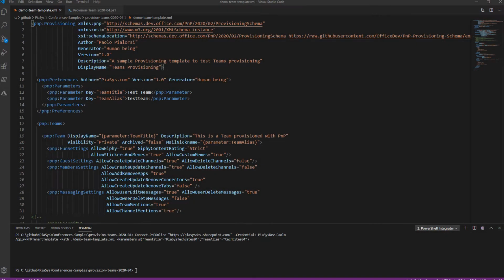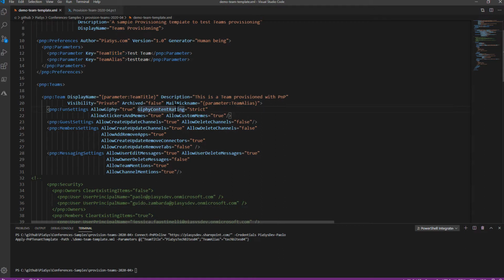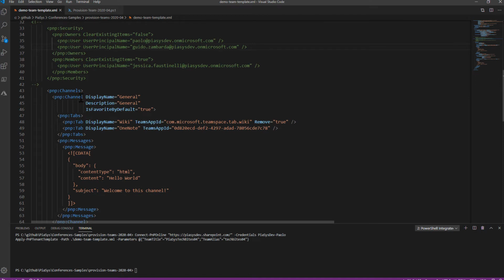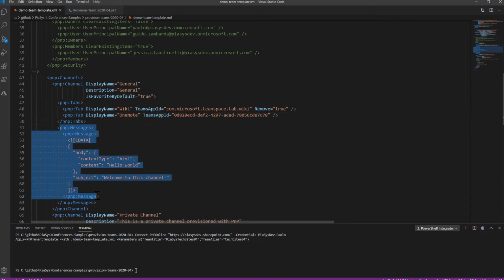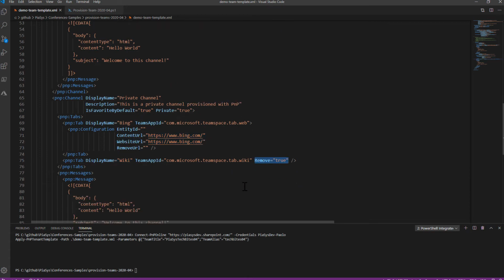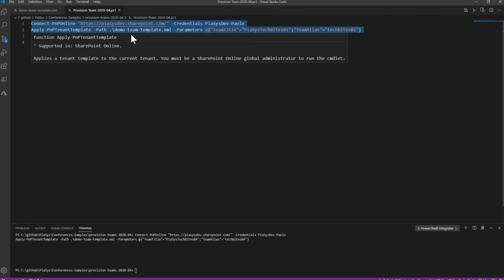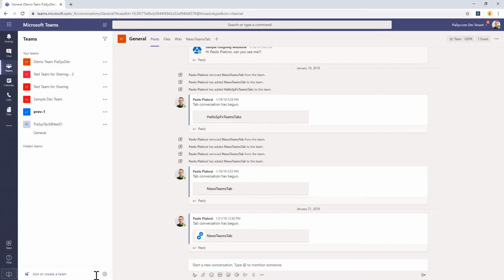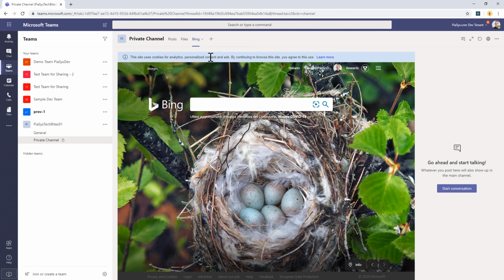Episode #99 - Updates about Provisioning Teams with PnP Provisioning Engine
Learn about the latest news in the fields of automated provisioning of Teams in Microsoft Teams with the PnP Provisioning Engine, including private channels, removal of out of the box tabs, etc.